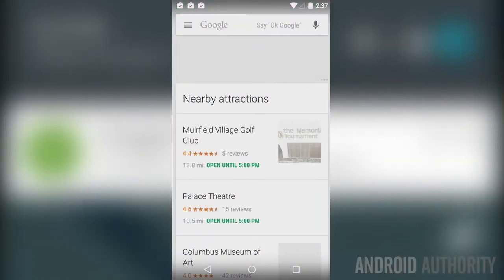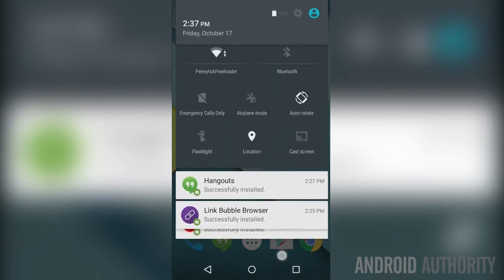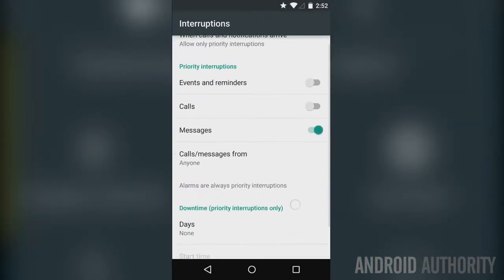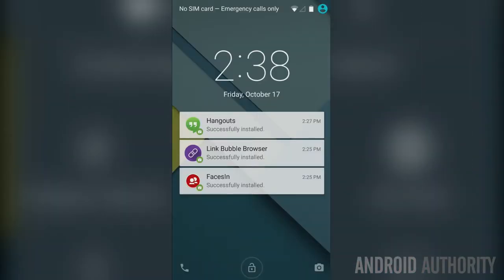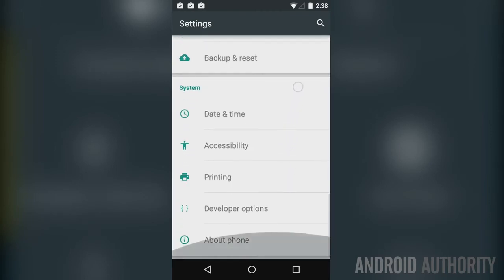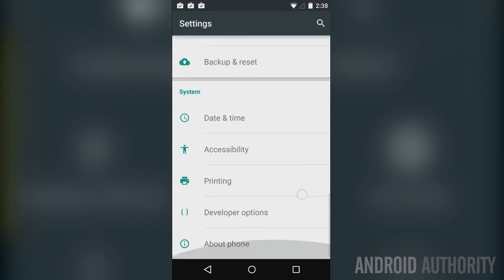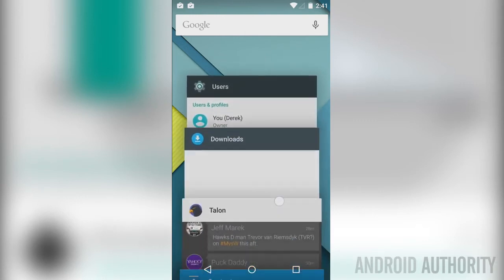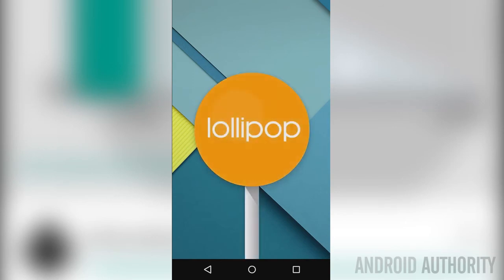Android 5.0 Lollipop Unboxing & Review